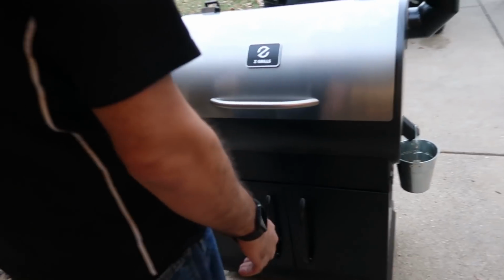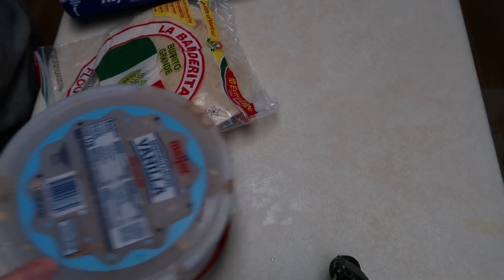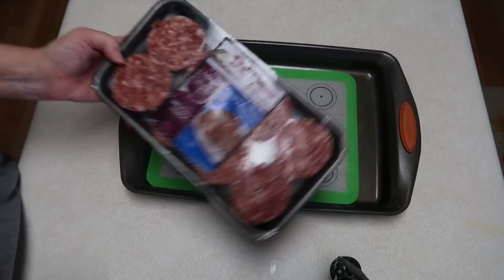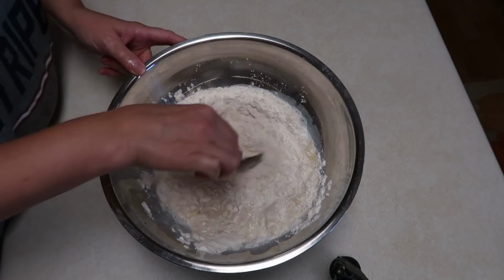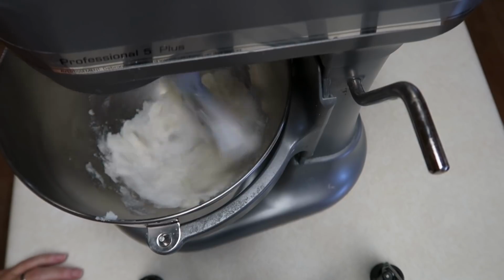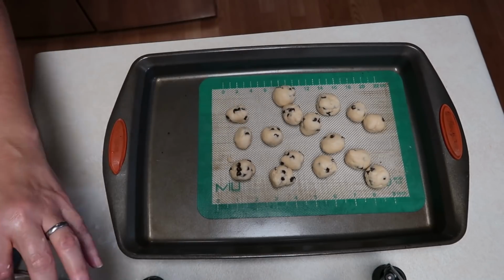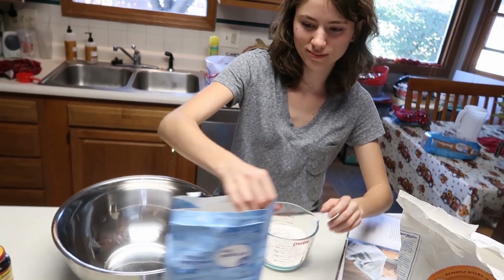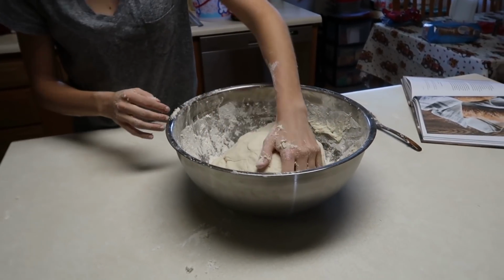SUNDAY MEAL PREP AND WEEKLY MENU PLAN💙💚💜 LARGE FAMILY OF 10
Hello everyone and happy Sunday ! I hope you had a fabulous weekend💚💚 Today I got my menu planned out and my video schedule for the week !!! I also got some good meal prepping done. I hope you guys like it and try some of these recipes 😍

FRENCH BAGUETTE
   5 cups flour
   2 tsp salt
   ½ tsp yeast
   2-1/4 cups water

PANCAKES
   1-1/4 cup flour
   1 tbsp baking powder
   1 tbsp sugar
   ½ tsp salt
   1 egg (beaten)
   1 cup milk
   2 tbsp butter (melted)

COOKIES
   ½ cup shortening
   ½ cup sugar
   1 egg yolk
   1-1/2 tsp vanilla
   1-1/2 cups flour
   ½ tsp baking powder
   ¼ tsp salt
   3 tbsp milk
   1 tsp peppermint
   ½ cup chocolate chips

Amazon Storefront
($10 off your first order)

     Noel's Big Family Life
     7723 Tyler's Place BLVD # 264

Our Family :
  Luke - age 7